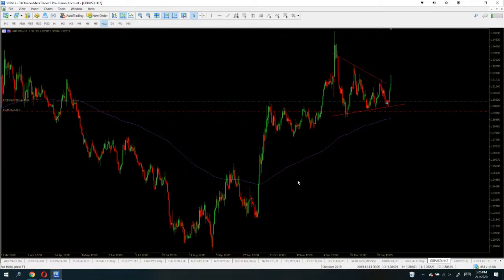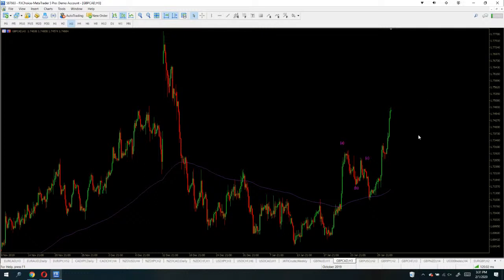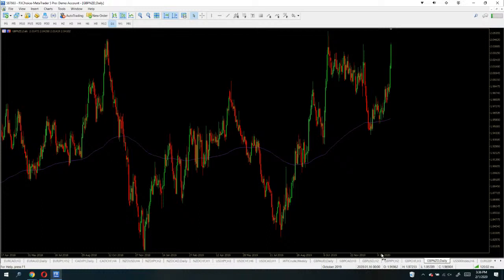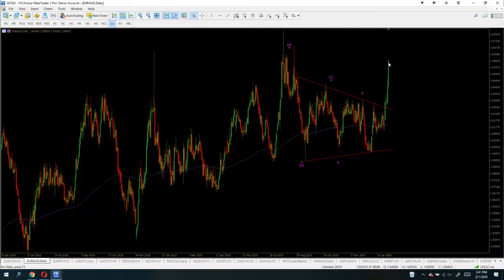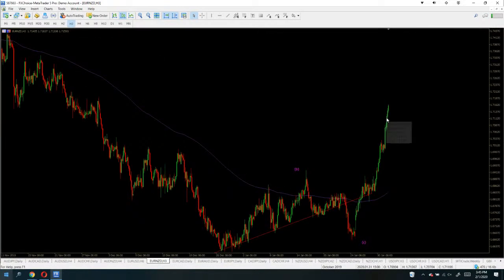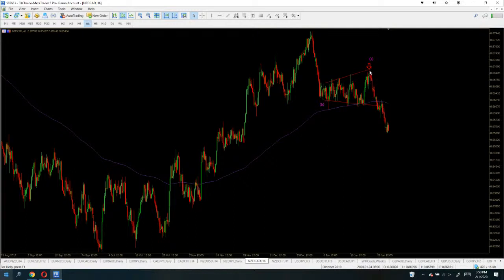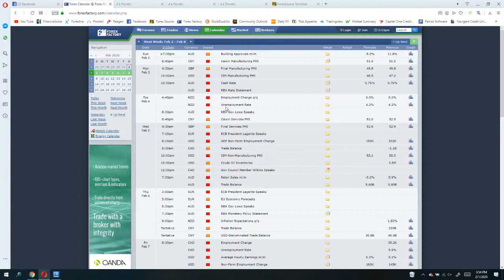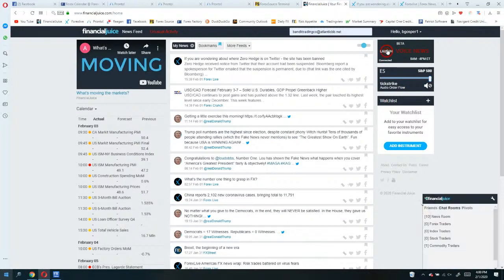Saturday Feb 1, 2020 Forex Review and Forecast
Let's talk Forex markets for this past week and a look ahead plus any Q&A